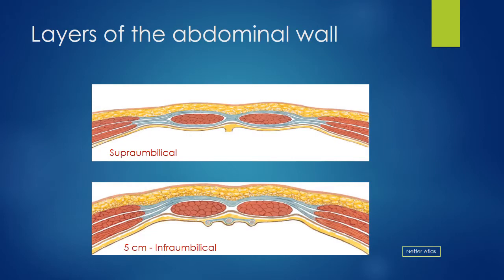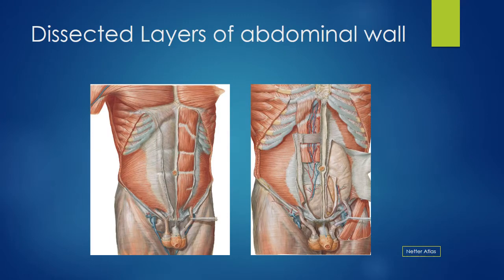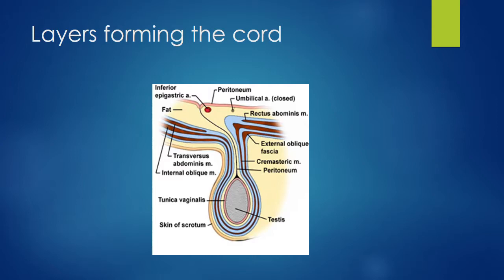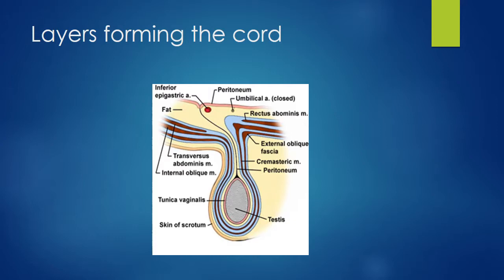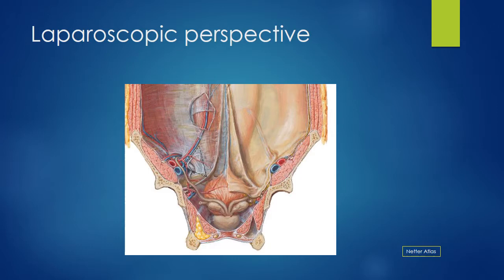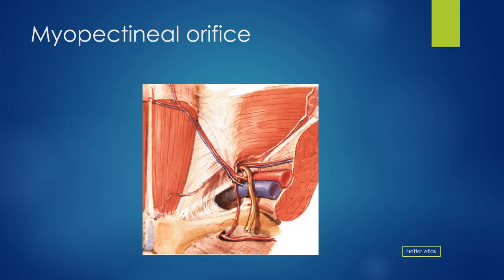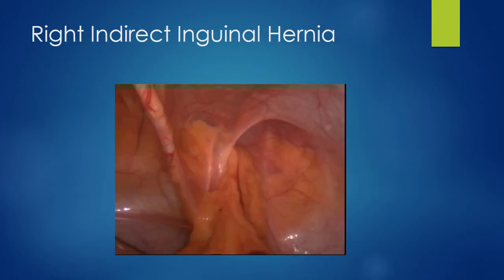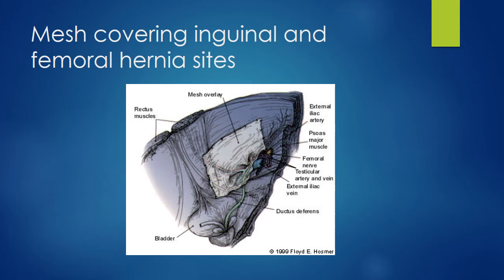Applied Inguinal Anatomy